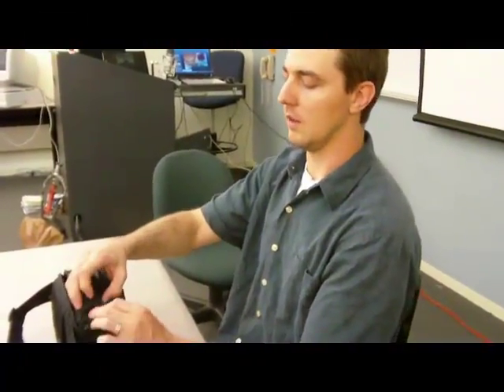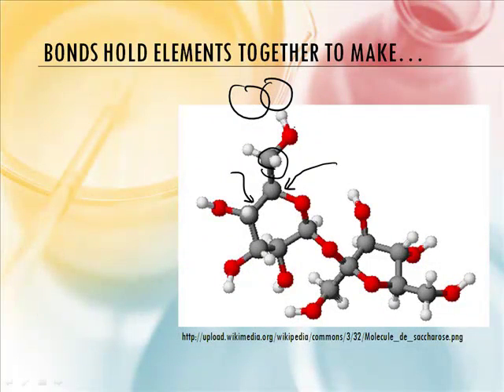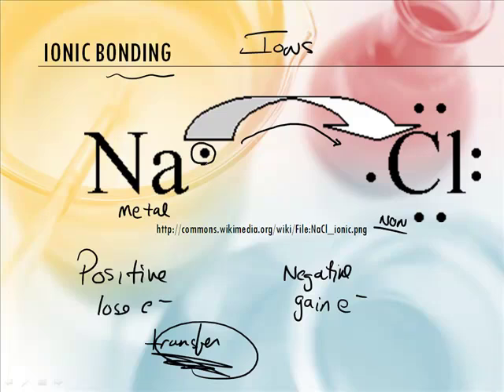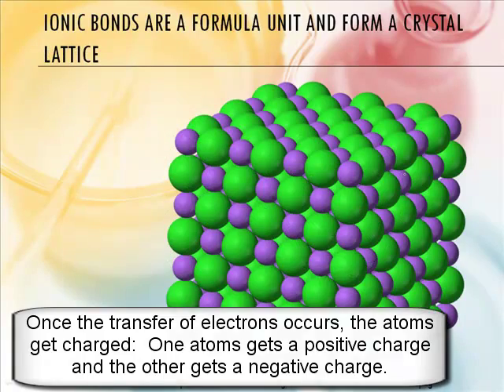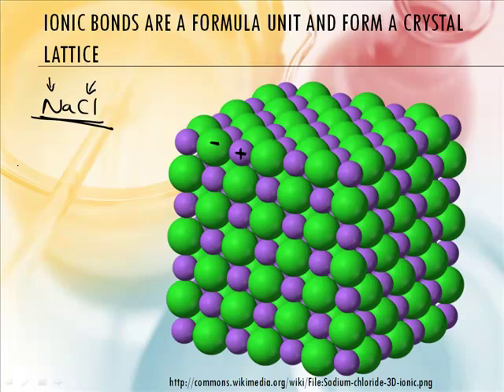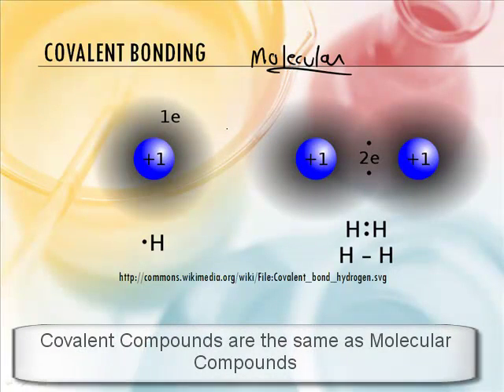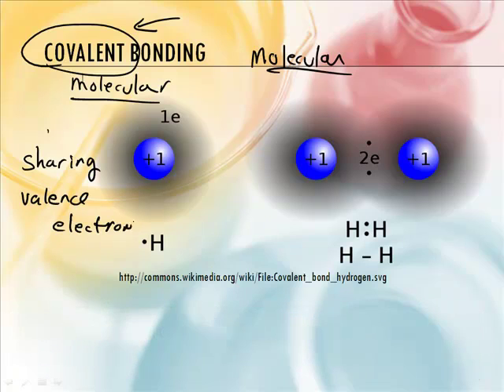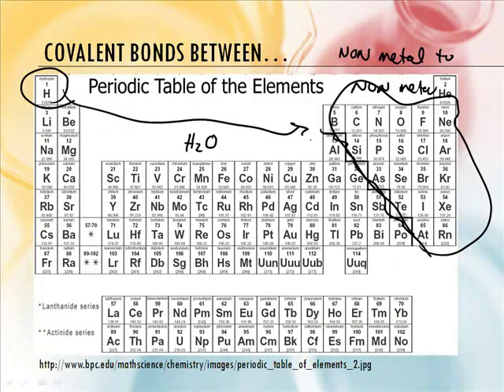Introduction to Chemical Bonding (1/2)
2.5  Intro to Bonding